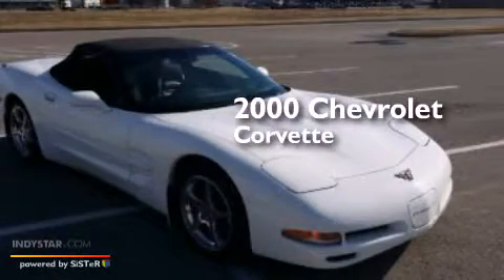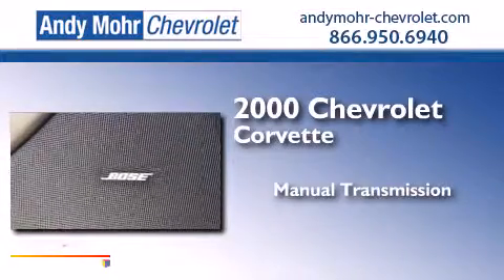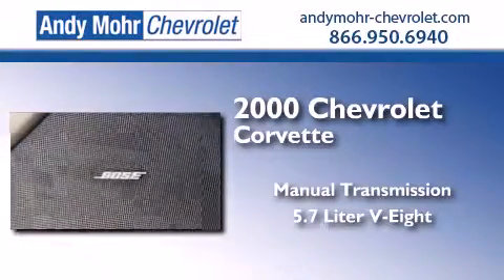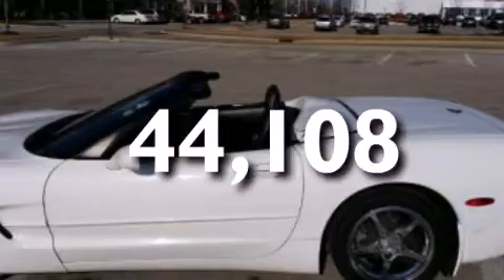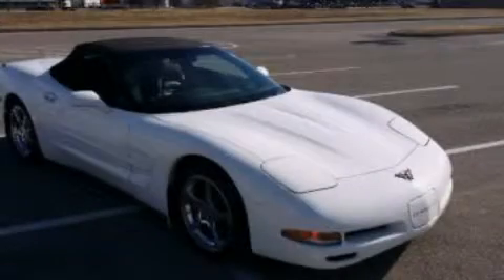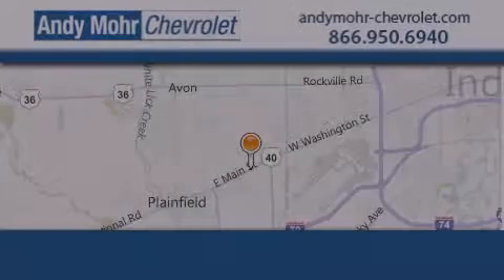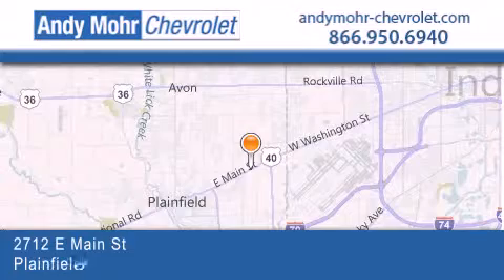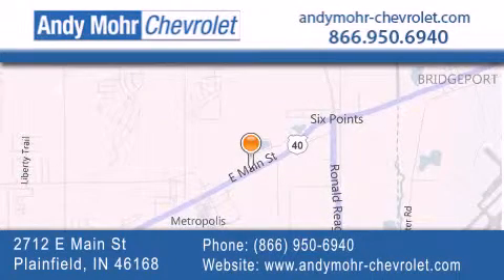2000 Chevrolet Corvette Plainfield IN 46168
We've been honored to serve the Plainfield IN area , we promise that your experience at our dealership will exceed your expectations ! Year : 2000 Make : Chevrolet Model : Corvette Engine : 5.7L V8 16V MPFI OHV Trans . : 6-Speed Manual Exterior : Arctic White Miles : 44,108 Interior : Black Stock : PV3424 Andy Mohr Chevrolet 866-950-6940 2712 E. Main Street Plainfield , IN 46168